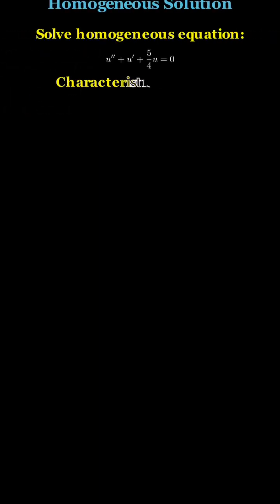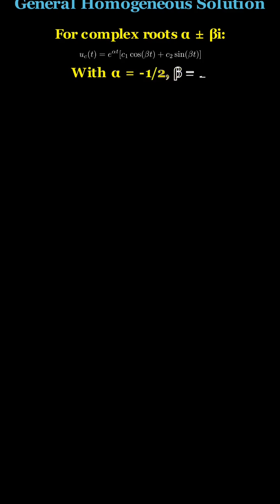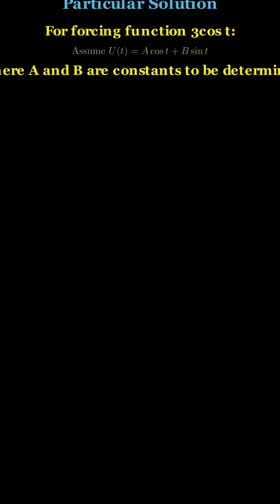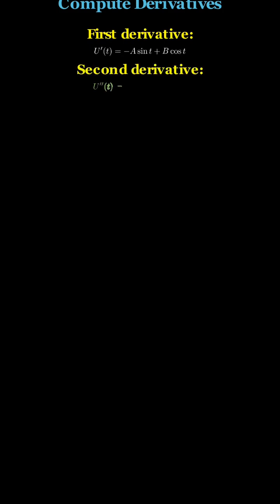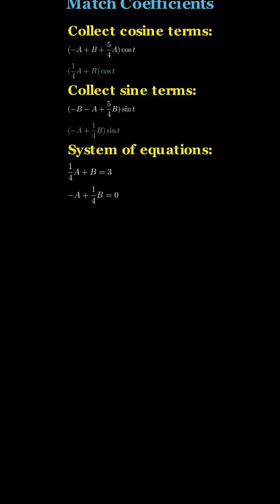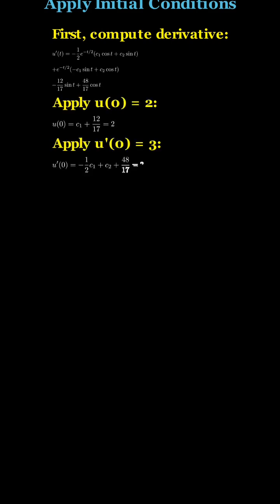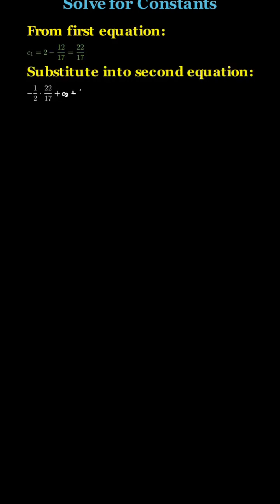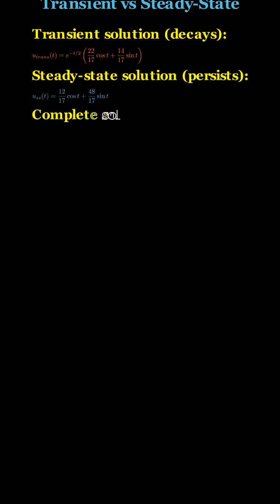Spring Mass System